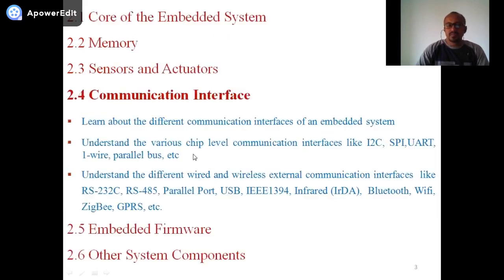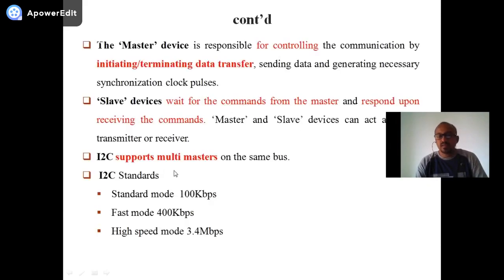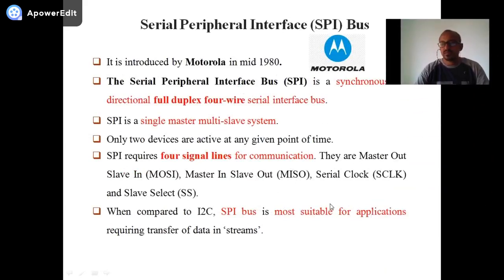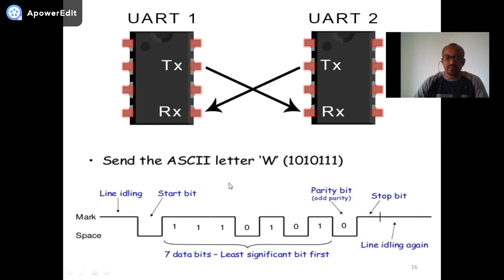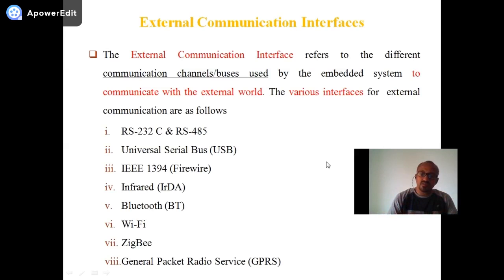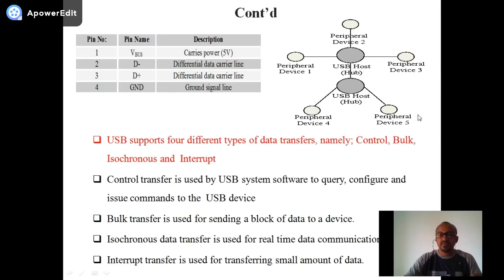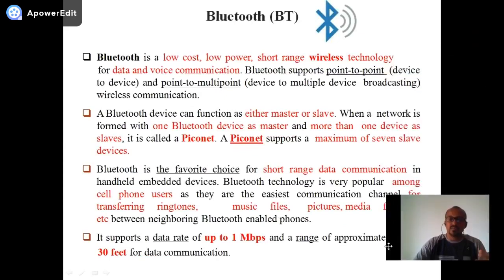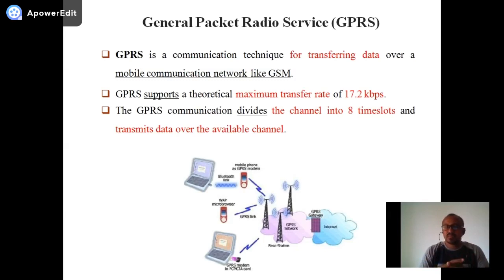Introduction to Embedded Systems Shibu K V Chapter 2 Part 4 by Prof Sachin Patil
This video lecture will provide the details of communication protocols for Embedded systems. Both the Onboard communication interface and External communication interface protocols covered.